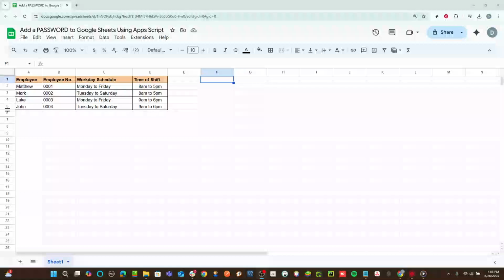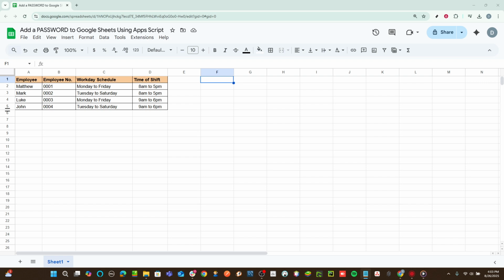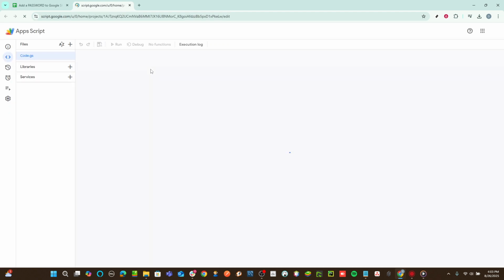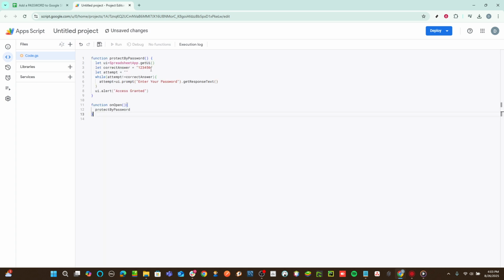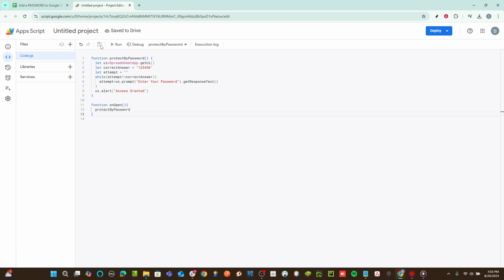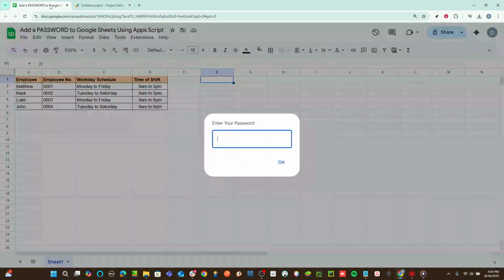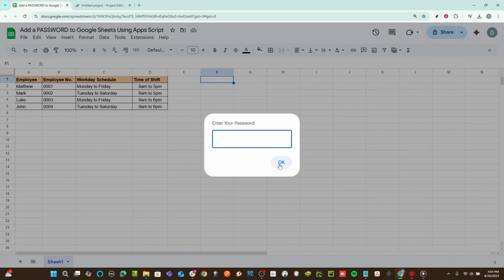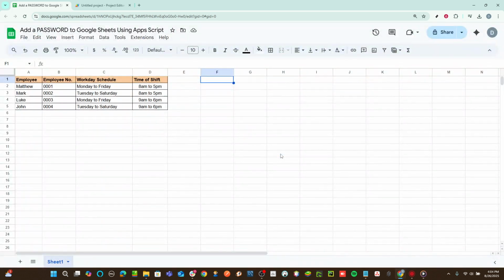How to Add a Password to Google Sheets Using Apps Script [2025 Guide]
In today's video we cover: google sheets password, apps script tutorial, secure google sheets, protect sheets with password, google sheets security, add password to sheets, google sheets tips, sheets automation, coding for sheets, apps script examples, google sheets functions, spreadsheet protection, scripting google sheets, password protect files, google sheets guide, enhance sheet security, custom google sheets, google app scripts, data protection sheets